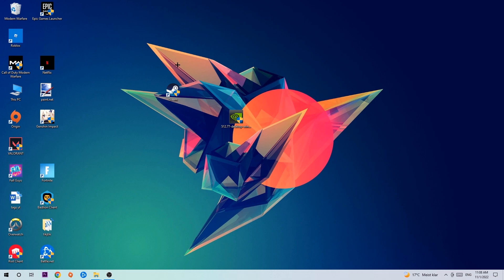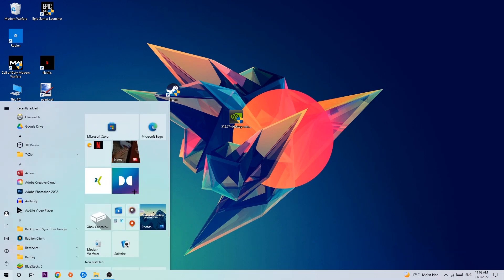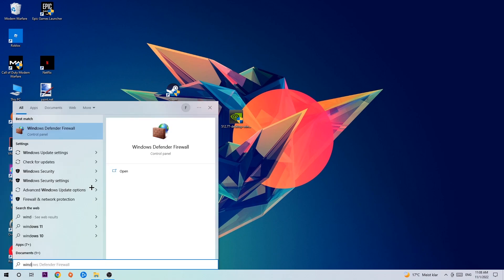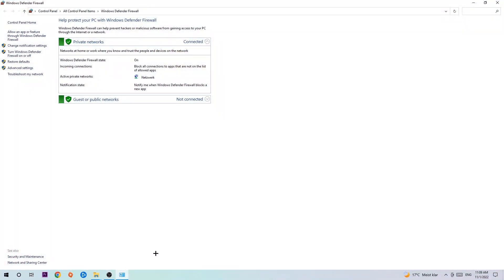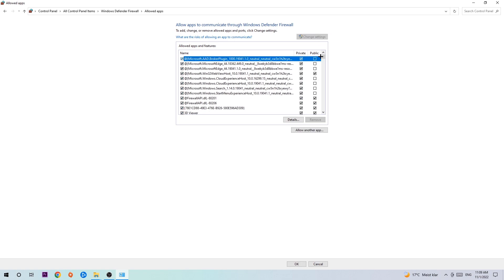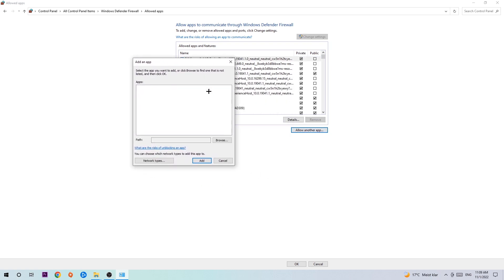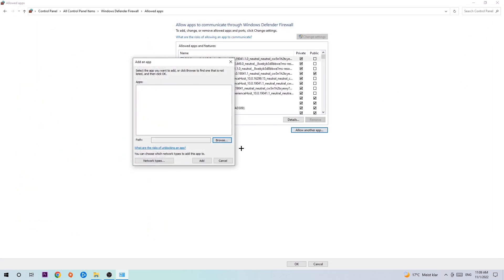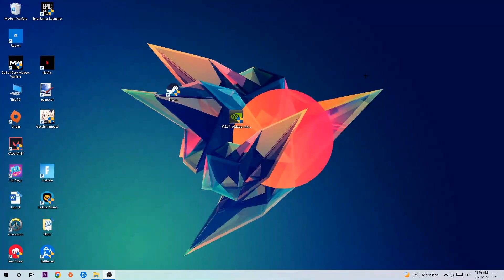Cricket 22 – How to Fix Black Screen & Stuck on Loading Screen